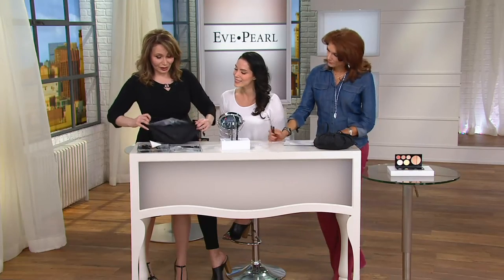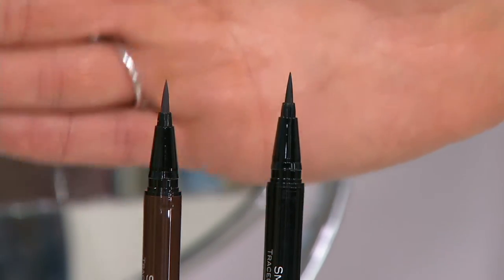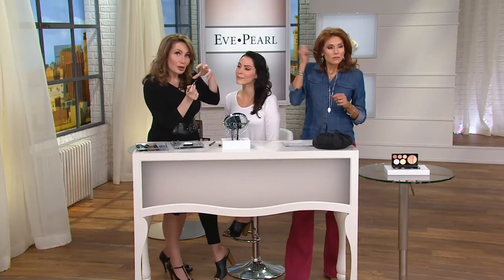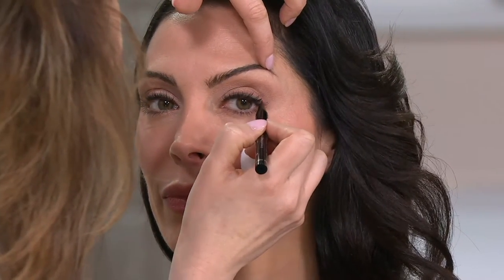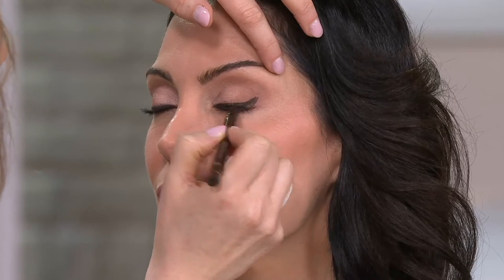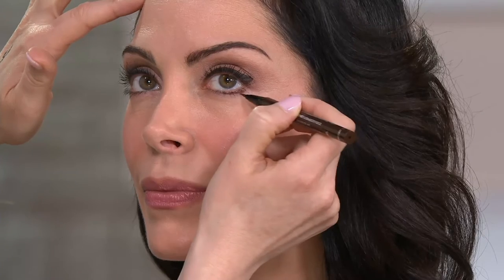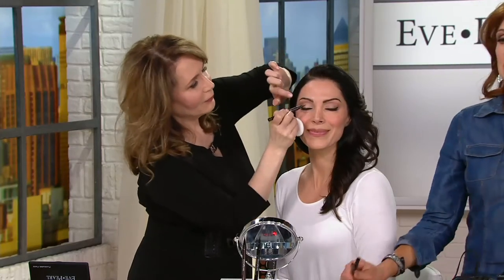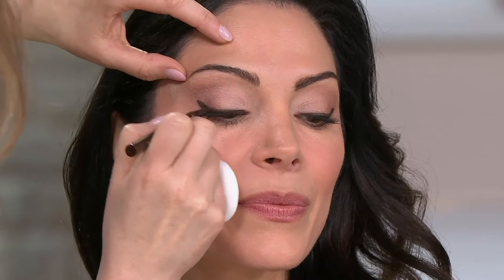EVE PEARL Set of 2 Smudgeproof Liquid Liner Set on QVC